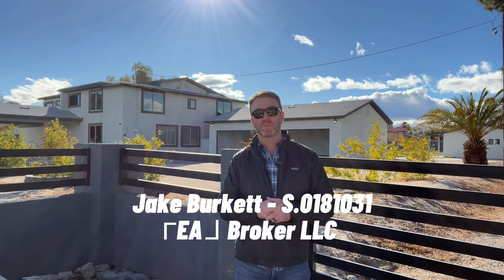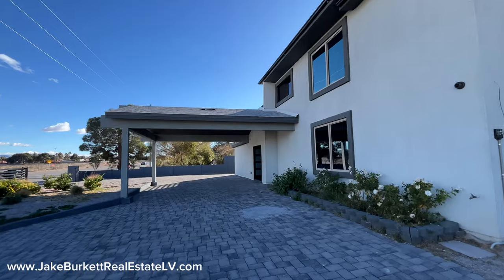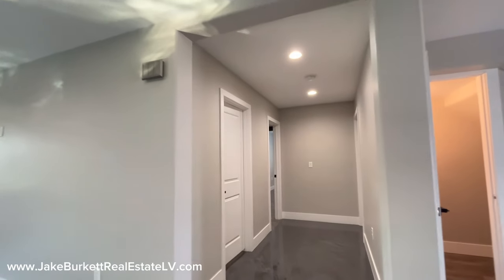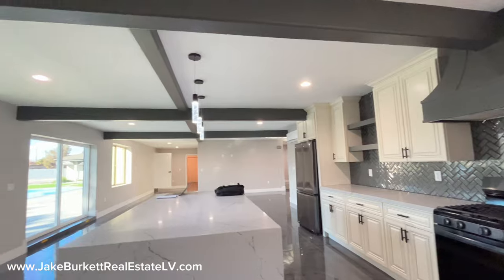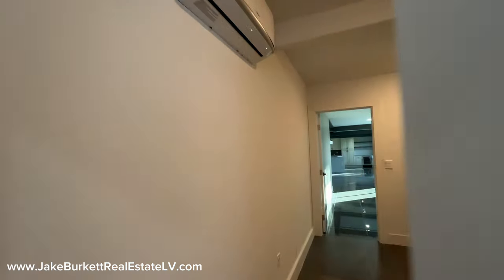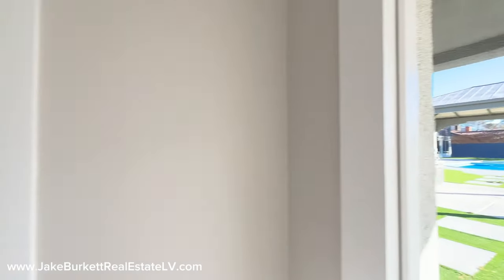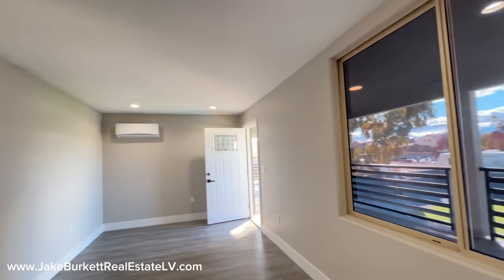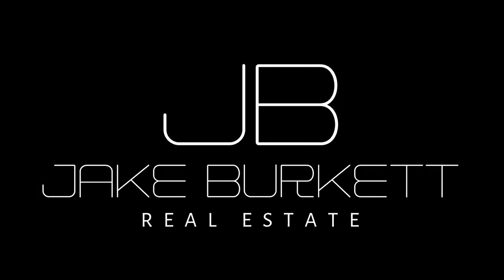Renovated 1 Acre 🏡 No HOA 5 minutes to the Las Vegas Strip | Homes For Sale Las Vegas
@JBRE  Offered at $1,649,999 | 4,808 sqft | 1 Acre | 5 Bed | 5 Bath | No HOA | 4 Car Garage | RV Gate | Casita | Pool & Jacuzzi | Public Water | Private Septic | Zoned For Horses | New: Electrical-Plumbing-Flooring-Roof

Thank you for joining us @JBRE  on another home tour featuring homes for sale in Las Vegas, an over view of the housing market and how to invest in real estate. If you are a first time buyer or have bought and sold multiple homes, we want to hear from you.

This home will not disappoint with a modern style decor. It has a 4 car attached finished garage, w/ all NEW Plumbing, NEW Electrical, NEW Flooring, NEW Roof, RV parking, Zoned for horses, and so much more. The home features an Oasis of a backyard with its heated pool & spa, covered outdoor built-in BBQ & dining area and large patio for entertaining. The remodeled interior boasts a beautiful kitchen with all appliances, wine refrigerator, large island, custom cabinets & counters w/ breakfast bar. The home has 5 bedrooms and 5 bathrooms, with a bedroom downstairs, and movie theater room. The Primary bedroom you will never want to leave with its large walk in shower, and a stand alone tub that will leave you relaxed like you just spent a day at the spa. The property comes with a guest house / casita out back.

All INFORMATION IS RELIABLE BUT NOT GUARANTEED. ALL PRICING SUBJECT TO CHANGE  Jake Burkett with Real Broker Lic# S.0181031 is licensed real estate salesperson in the State of Nevada, USA. Information in these videos is of the opinion of Jake Burkett.  When making financial, construction or engineering decisions you should consult with a subject matter expert. Linked items may create a financial benefit for Jake Burkett®. Any use of other media is by fair-use only.

7061 S Valley View, Listed by Maria Gomez Santana with Cornel Realty LLC

housingmarket homesforsale realestate realestateinvesting realestateagent firsttimehomebuyer homesforsalelasvegas homesforsalehenderson homesforsalesummerlin realestate broncorealtor jakeburkettrealestate lasvegasrealestate homes for sale Las Vegas. houses for sale Las Vegas. homes for sale henderson. houses for sale henderson. homes for sale summerlin. houses for sale summerlin. relocating. relocation. moving to Las Vegas. new homes for sale. real estate. real estate agent. las Vegas real estate agent. home for sale Las Vegas. home for sale summerlin. Las Vegas real estate. new homes for sale. real estate investing. realtor. investing. new houses for sale.